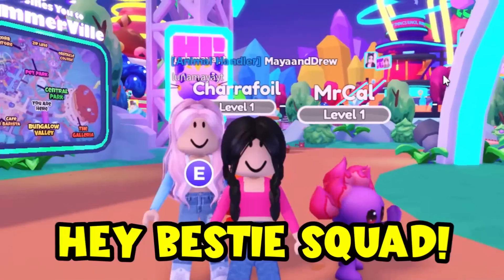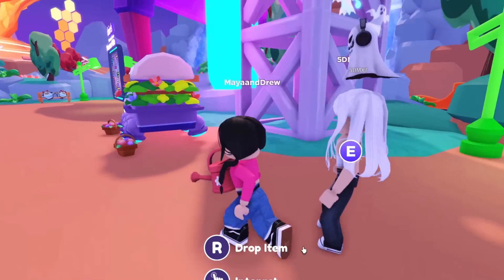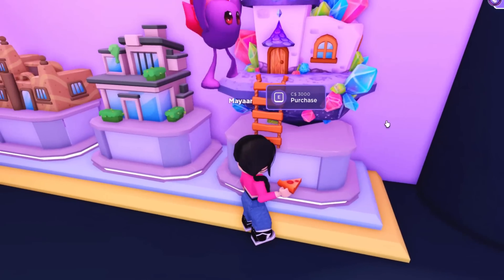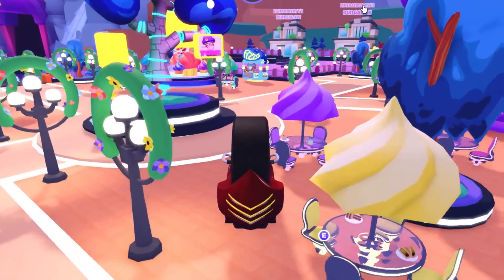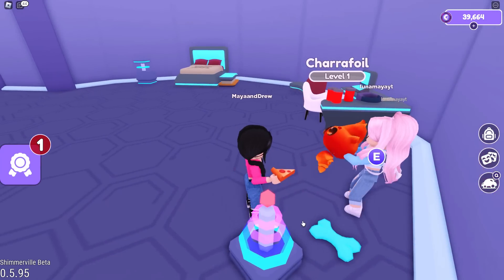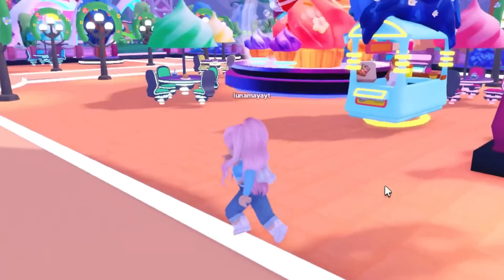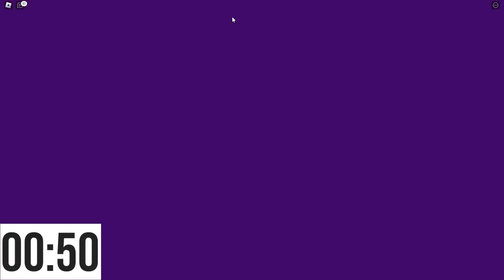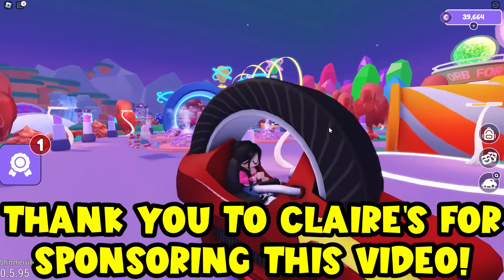Using ONLY ONE COLOR IN HIDE AND SEEK! (Roblox ShimmerVille Challenge)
Join ShimmerVille on Roblox! It is so much fun! You can adopt a pet, buy your dream home, style your avatar, and explore the magic of Claire's! Make sure to go and check out ShimmerVille right now Ad ShimmerVille @ClairesStores

We post Roblox gaming videos and we love to make Roblox roleplay videos! Roblox RP, Roblox Roleplays, Roblox Mini Movies, Roblox Movies, and Roblox videos are posted everyday!